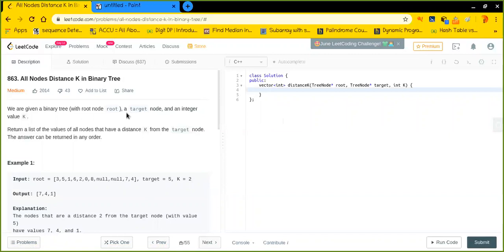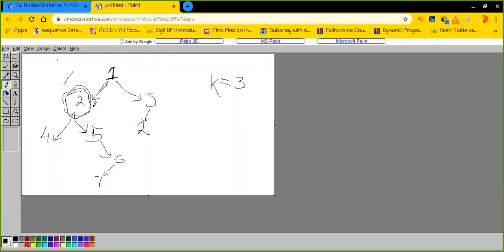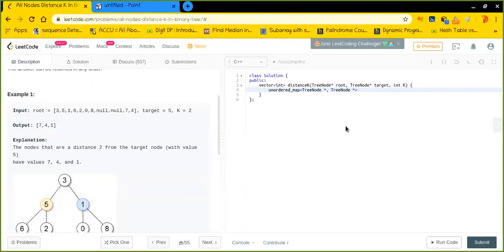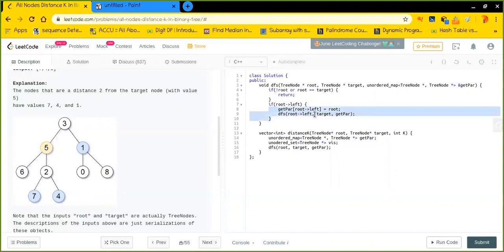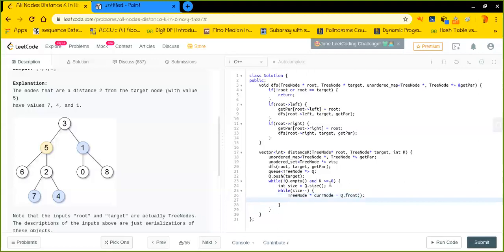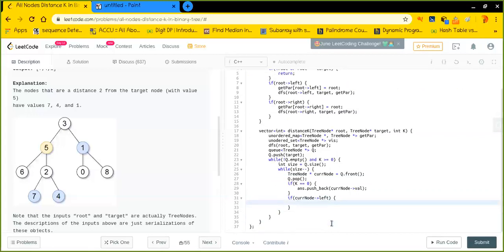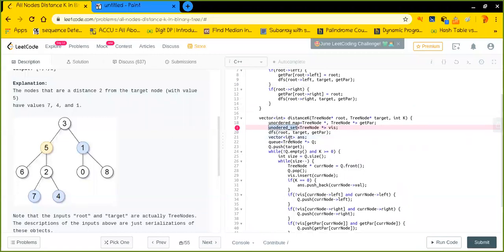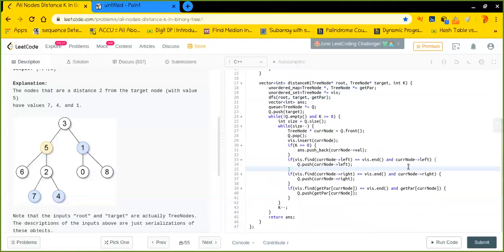All Nodes Distance K In A Binary Tree | Abinash Biswal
➡️   (00:00)   Start
➡️   (00:43)   Problem Statement
➡️   (01:58)   Intuition
➡️   (12:40)   Coding